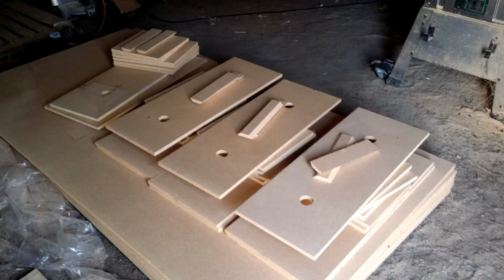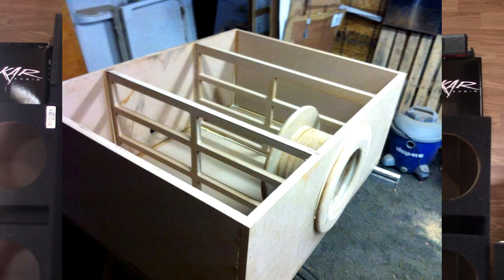That Stereo Guys Introduction to Youtube.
This is our very first video introducing us to Youtube and what we will offer on our channel.